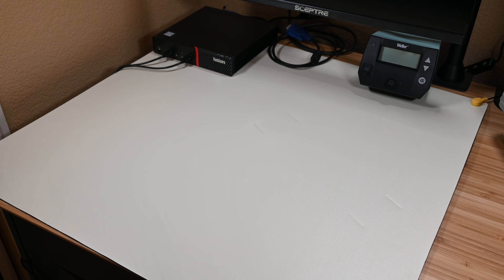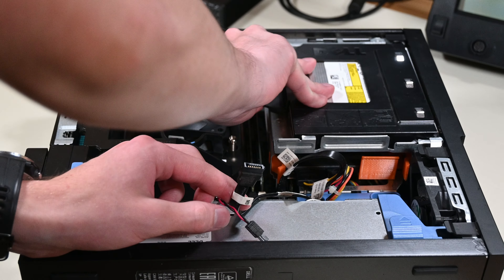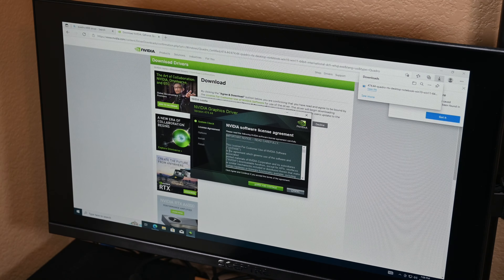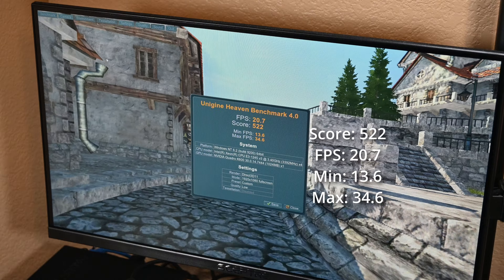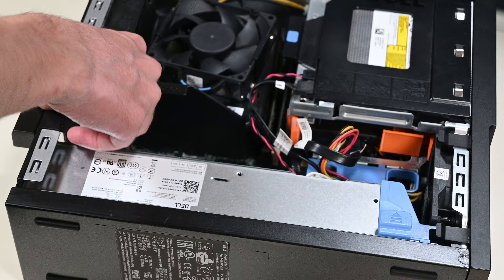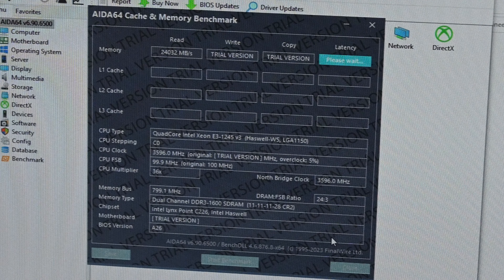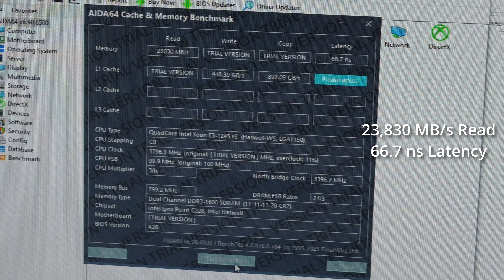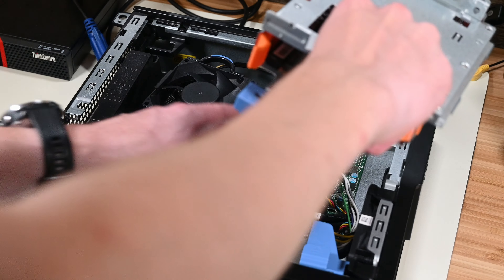Will 1Rx8 RAM REALLY Perform worse than 2Rx8 RAM in this Dell Precision System?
Hello there and welcome to my video.  In this video I (try) to test if the different densities of DDR3 RAM will make a noticeable difference in a computer's performance.  I know that they do with DDR4 in more modern and powerful systems.  Whether or not that is the case here is the question I was hoping to answer today.  Sorry for the shortness of this video, longer ones are coming!